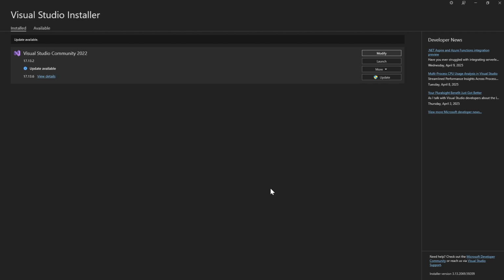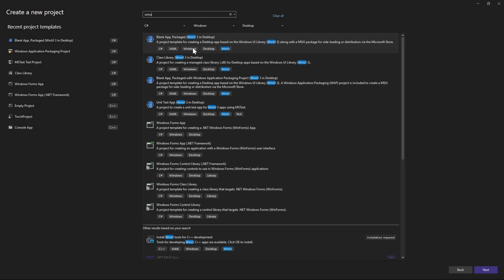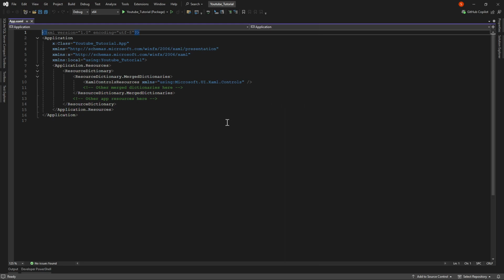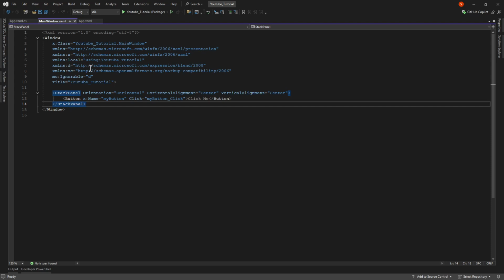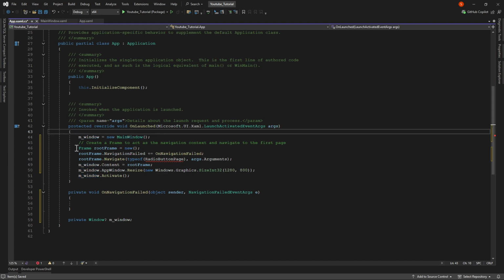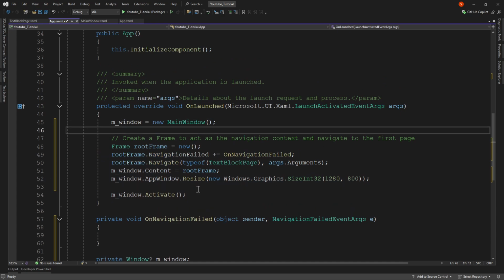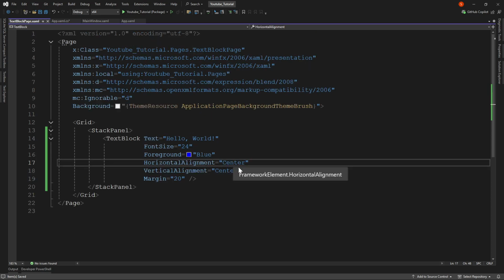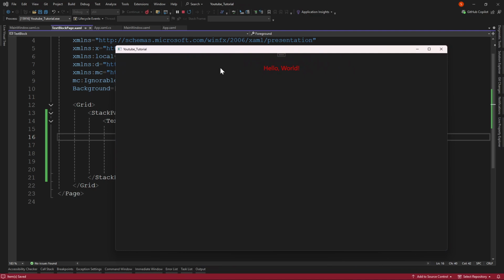WinUI3 Install and Preparing